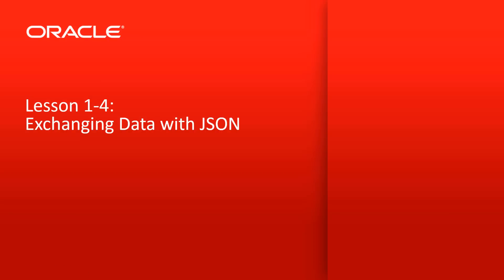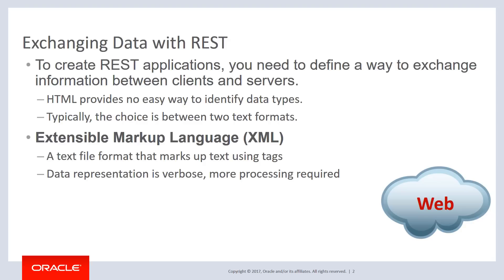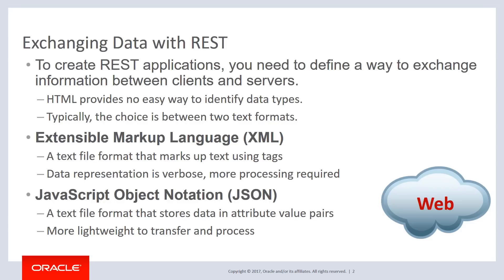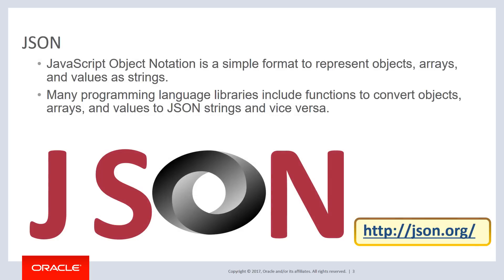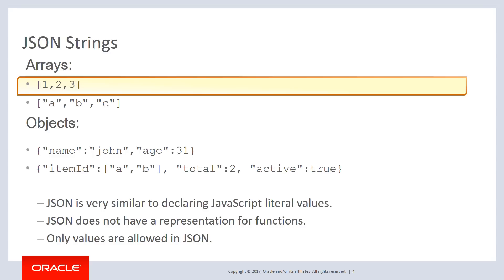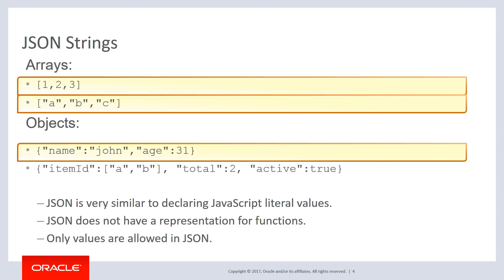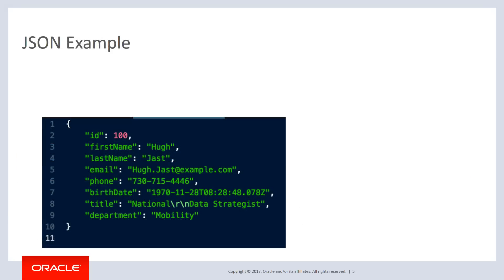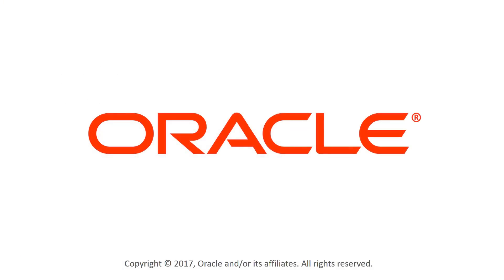Java Microservices MOOC: Lesson 1-4 Exchanging Data with JSON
In this lesson, you learn about JavaScript Object Notation (JSON).

1080p/720p HD.